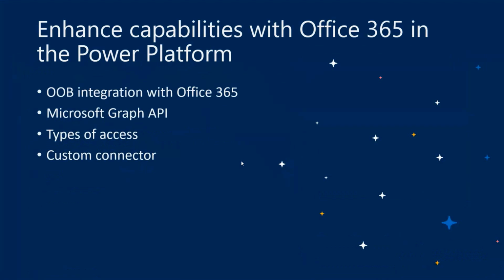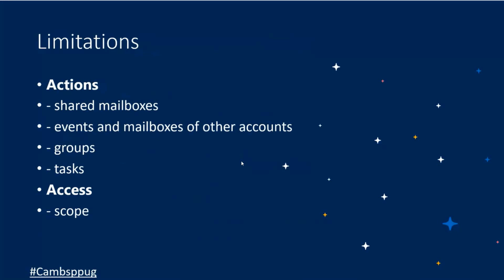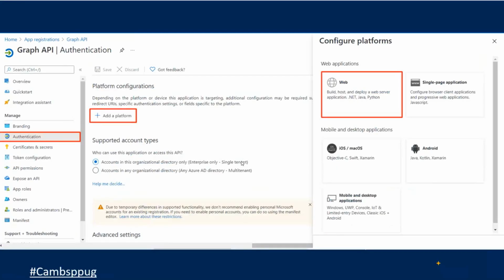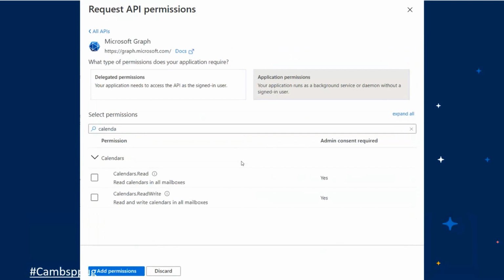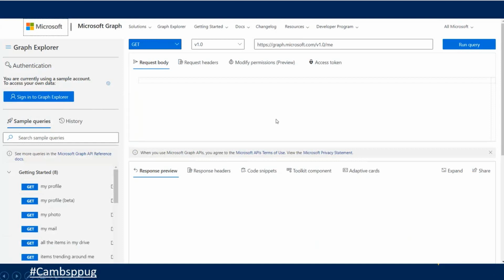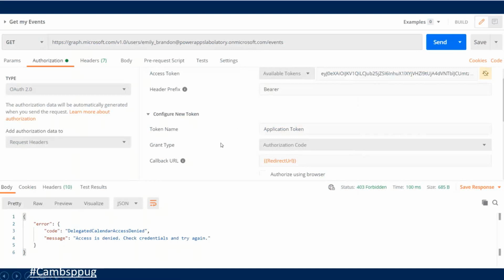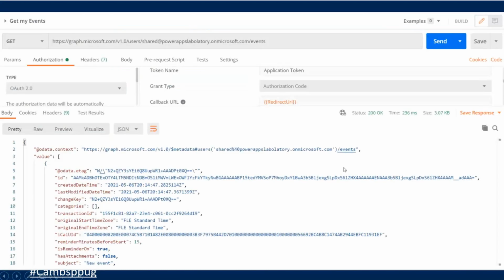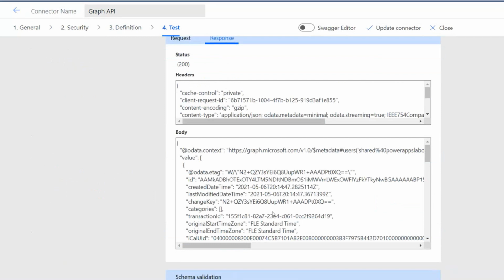Elizabeth Akinfiieva - Cambridge Power Platform User Group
Our latest Cambridge Power Platform User Group (Virtual Event) hosted on 7th May 2021. A free global user group event driven by communities around the world, for anyone who wants to learn more about Microsoft’s Power Platform. This was lead by our community leader Sharon Sumner MVP.

Power Apps Developer Session: Enhance capabilities with Office 365 in the Power Platform

We often have to build applications using Office 365 product connectivity. To extend standard access to office products, we need to use the Graph API. At the meeting, we will create a custom connector and analyze the principle of working with the API.